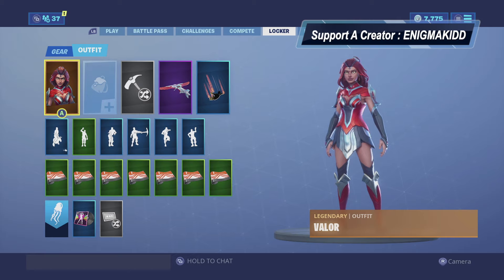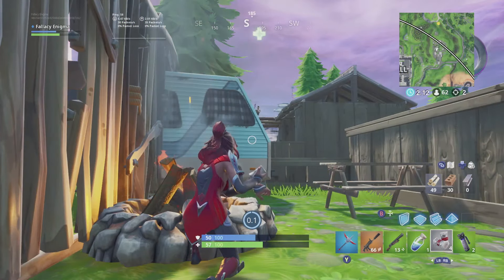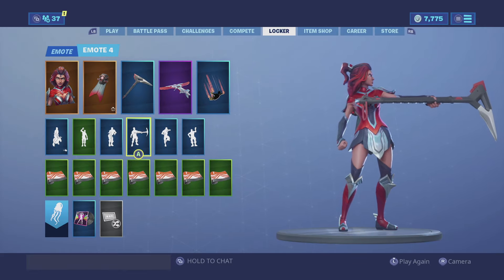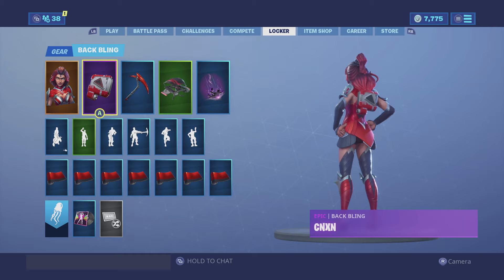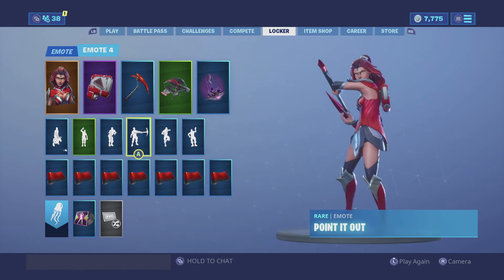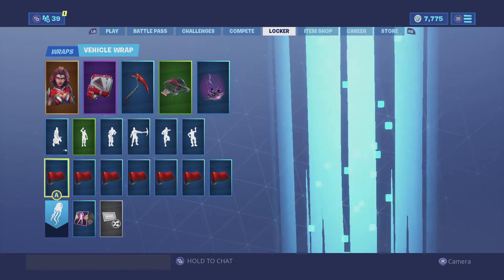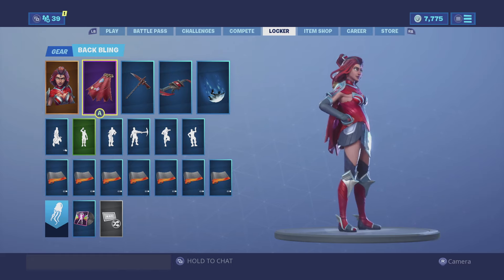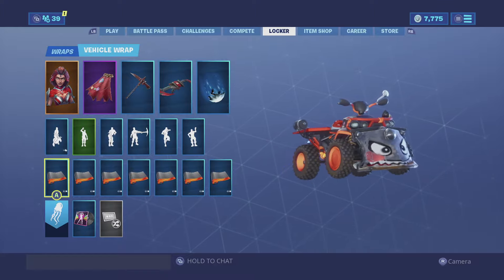Best Combo | Valor | Fortnite Skin Review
This video is about Best Combo | Valor | Fortnite Skin Review |